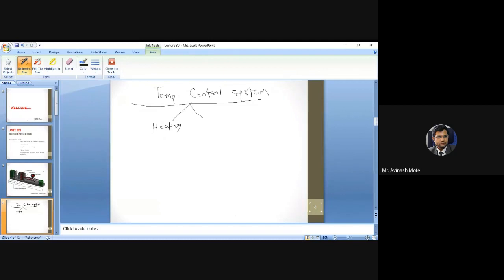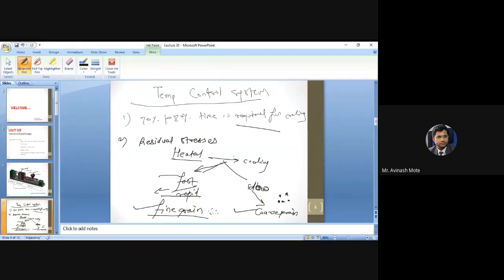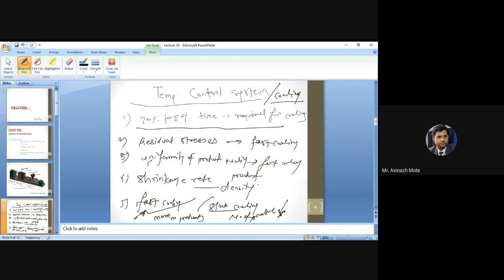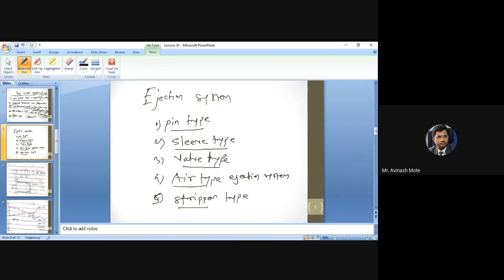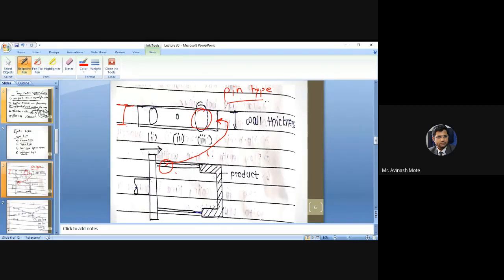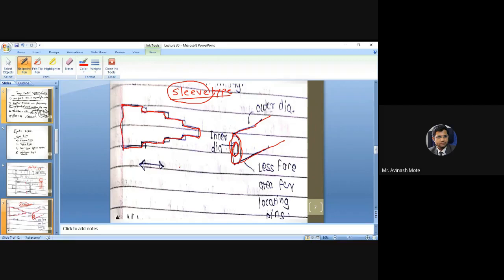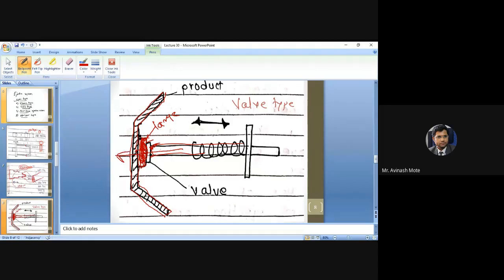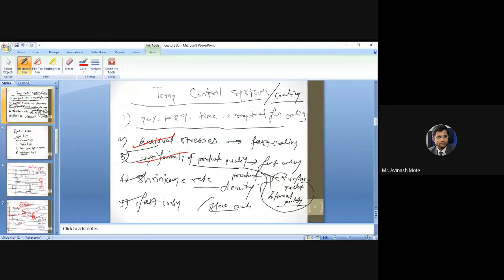Lecture 30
Injection Molding Design- Temperature control system and Ejection System.